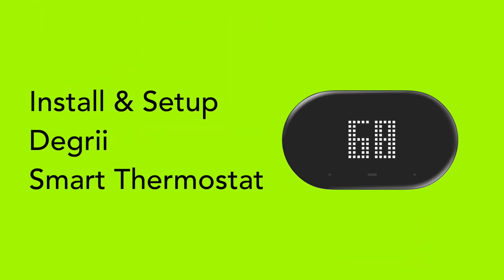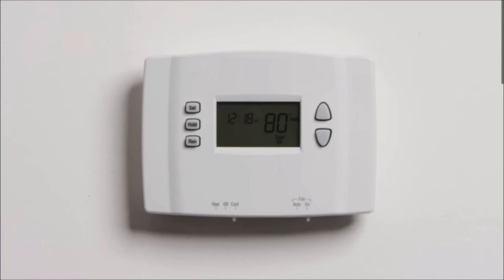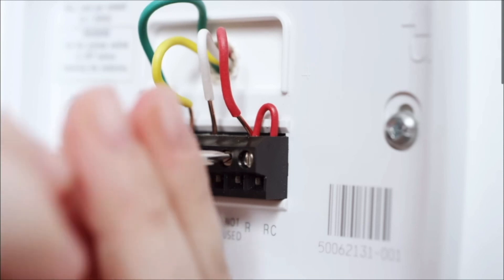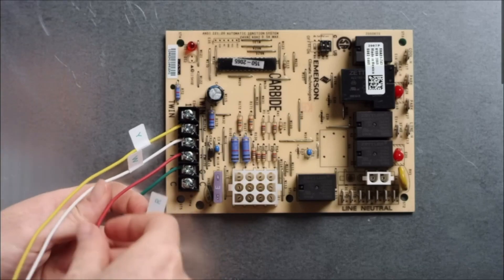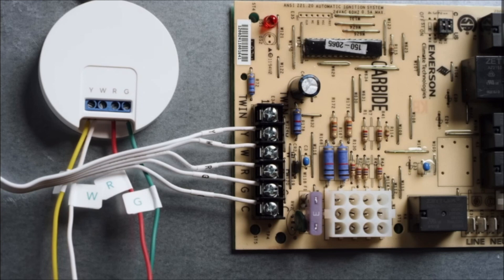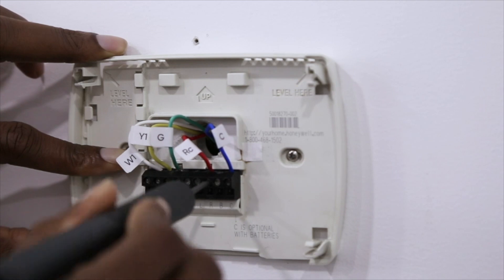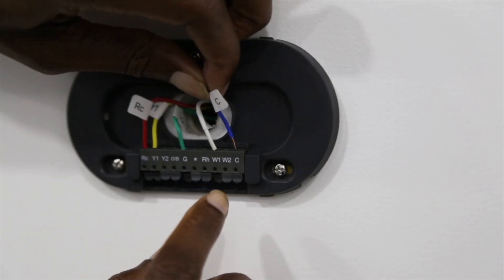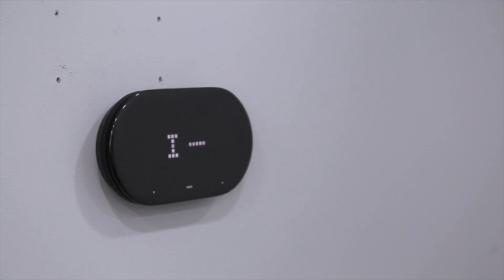How to Install Degrii Smart Thermostat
Save energy effortlessly: Degrii Smart Thermostat helps you save energy by providing predictions and tips based on your schedule, and optimizing controls to reduce heating and cooling costs by up to 27% compared to a hold of 72°F. With Degrii's Smart Fencing technology, your thermostat uses your phone's GPS and device location to determine whether you're home or away, automatically adjusting the temperature for maximum energy efficiency and comfort.
Easy DIY installation in just 15 minutes: Installing Degrii Smart Thermostat is a breeze with our AI wizard on the Degrii app guiding you step by step. And if you need any assistance, our customer service team is always available to help.
Multiple convenient ways to control: Take control of your heating and cooling effortlessly with touch, the free Degrii app, or through voice commands with Amazon Alexa and Google Assistant.
Say goodbye to hot and cold spots: Say goodbye to uncomfortable hot and cold spots in your home. Degrii Smart Thermostat works seamlessly with up to 12 Degrii Remote Thermostats (sold separately), creating a personalized comfort system for your entire home.
Compatible with 95% of HVAC systems: Degrii Smart Thermostat is compatible with 95% of HVAC systems, including conventional forced air, heat pump, radiant boiler, and more. For systems without a C-wire, simply choose the "with C-Wire Adapter" bundle. You can also check your system's compatibility on the Degrii support page.